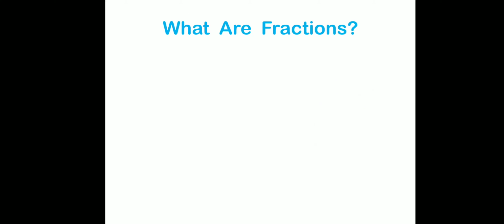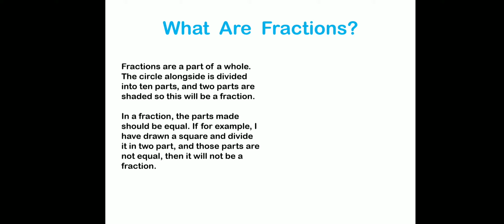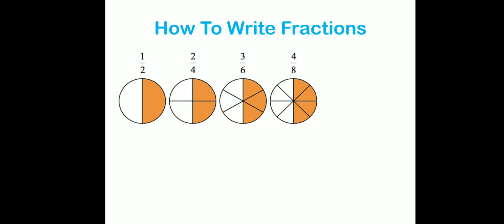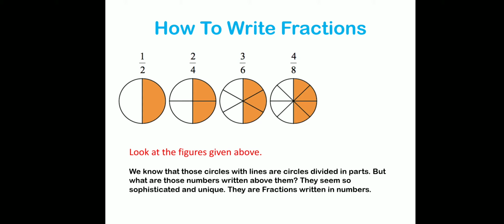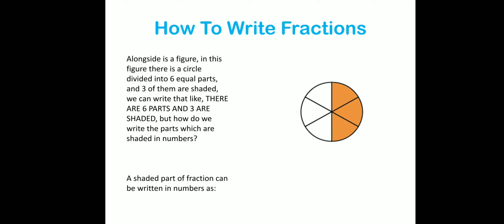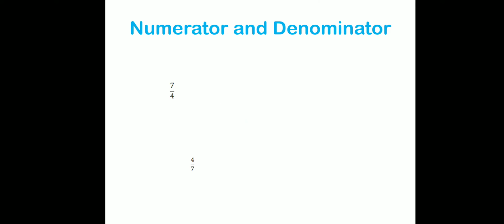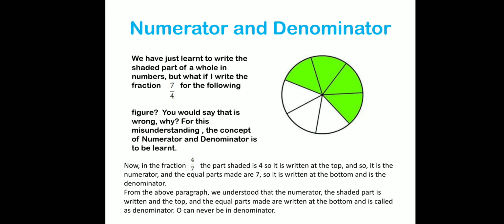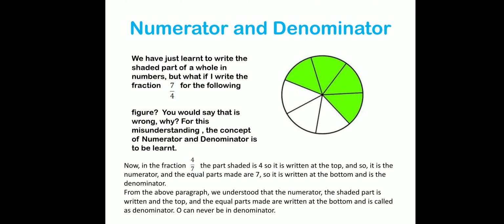Fraction Basic | Part 1 | Grade 6- Shravani Salunke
In this video we will learn about fraction basic, this is part 1, wait for part 2, enjoy watching the video.

Pls "👍" Like this video, subscribe to my channel and click on the "🔔" bell icon to get notifications regarding our next videos.Any suggestions you have are most welcomed, you can tell the suggestion in the Community  (If you have any).

Chapters:
0:00 Intro
1:16 What are fractions?
3:48 How to write fractions?
7:55 Examples of writing fractions in numbers
8:42 Numerator and Denominator
12:03 The End